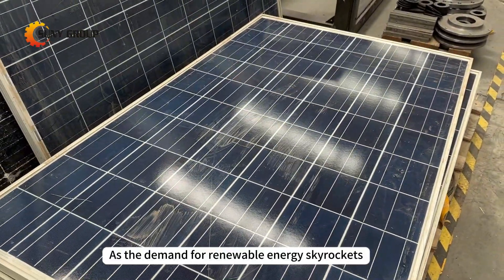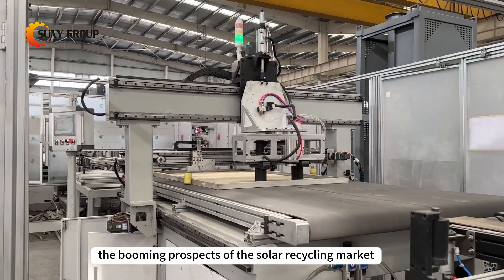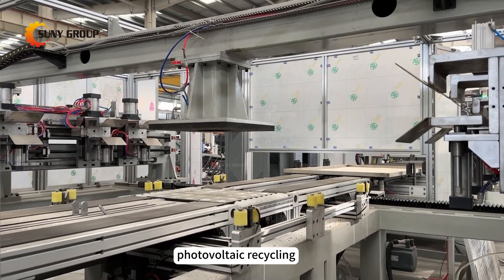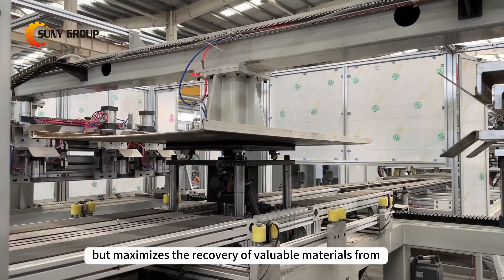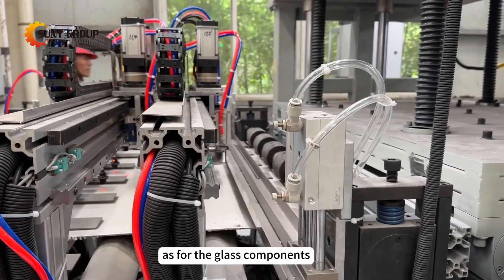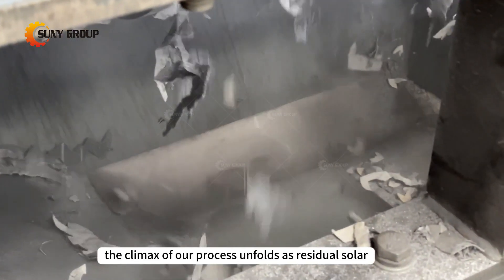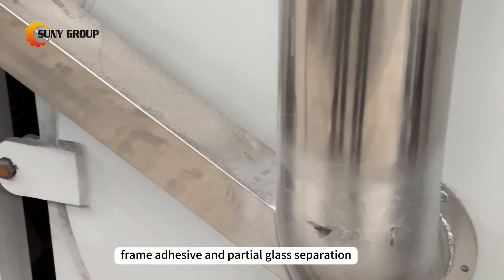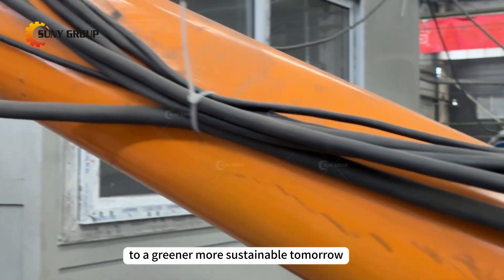Solar PV Panel Recycling System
As the demand for renewable energy skyrockets, so does the need for efficient photovoltaic panel recycling. Join us as we unravel the groundbreaking process of our comprehensive solar panel recycling system. Let's explore the booming prospects of the solar recycling market together！